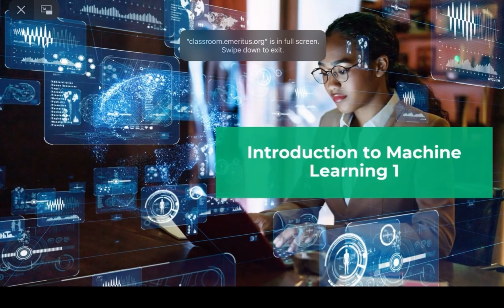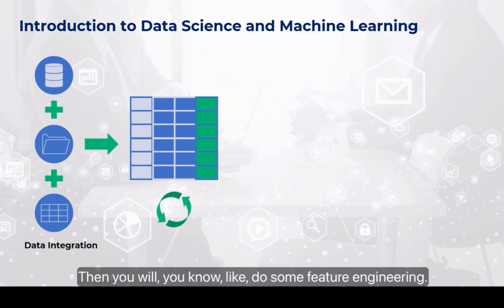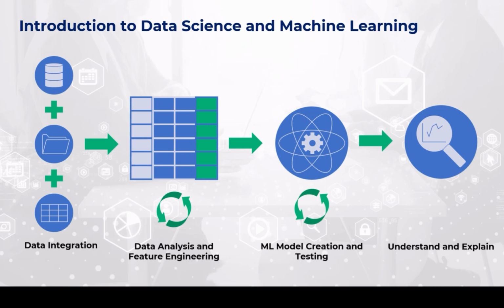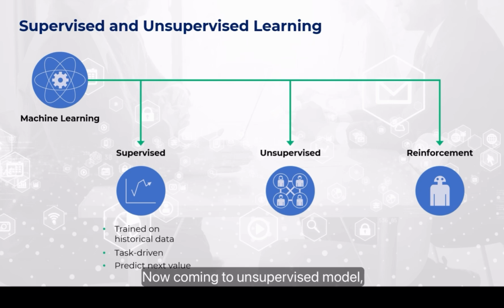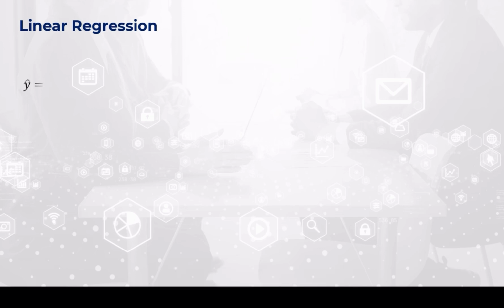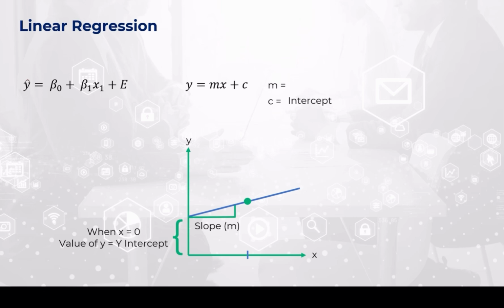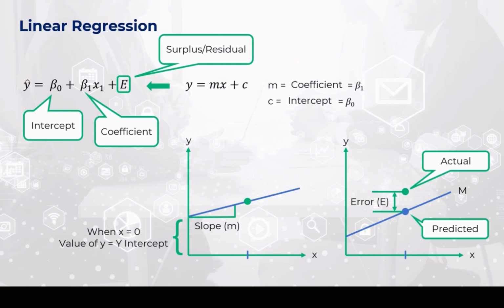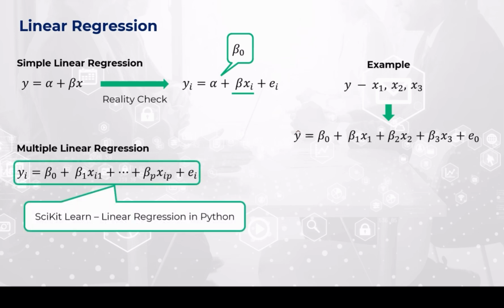Introduction to Machine Learning and an Overview of Linear Regression